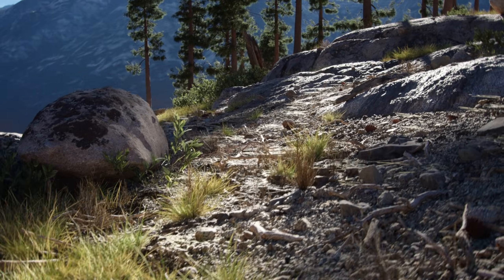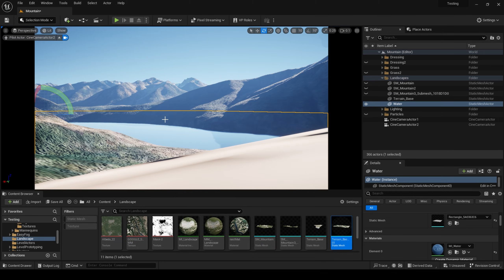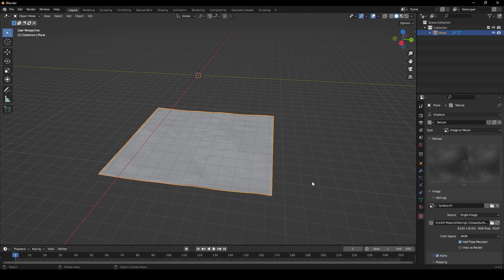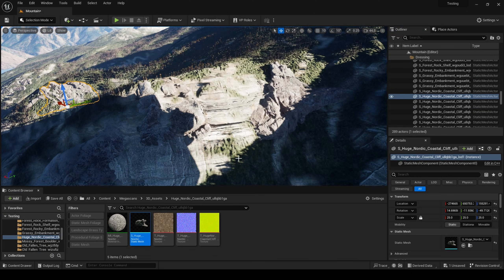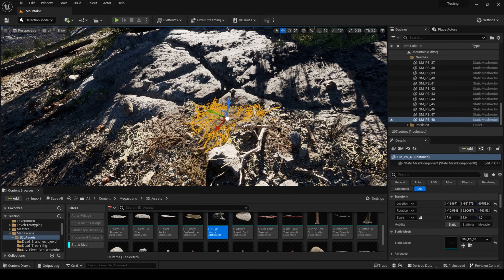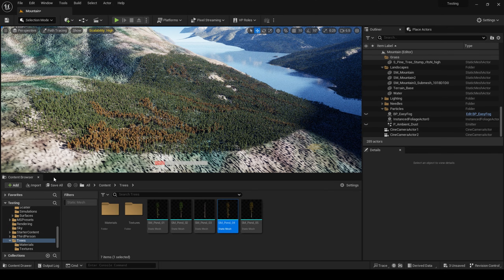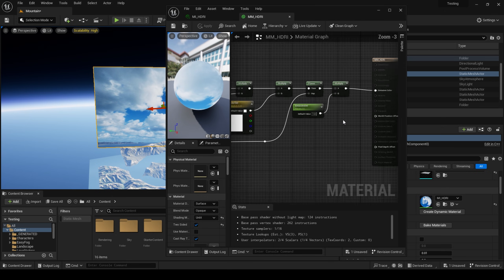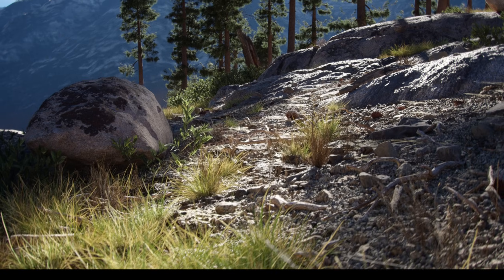Create a Photorealistic Mountain Landscape in Unreal Engine 5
I wanted this video to add to my previous tutorial. As you noticed, I breezed over topics covered previously and spent time instead discussing new workflows. Cheers everyone!

Console command I used
r.Raytracing.Geometry.InstancedStaticMeshes.Culling 0

00:00 - Intro
00:54 - Using OpenGIS
01:55 - Creating Terrain in Gaea
03:35 - Terrain Setup in Unreal
04:54 - Adding Rocks to Mountains
05:26 - Set Dressing
06:50 - The Use of Decals
07:05 - Creating the Trees
08:01 - Importing and Scattering Trees
09:10 - Lighting
10:52 - Rendering
11:23 - Color Grading
11:39 - Outro